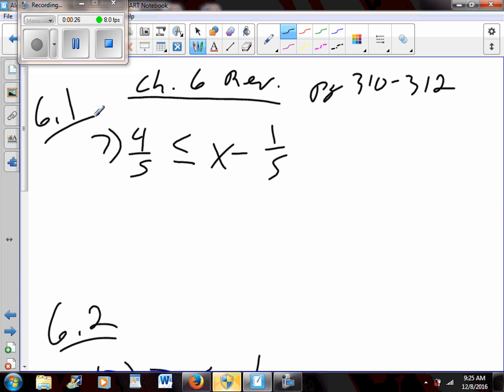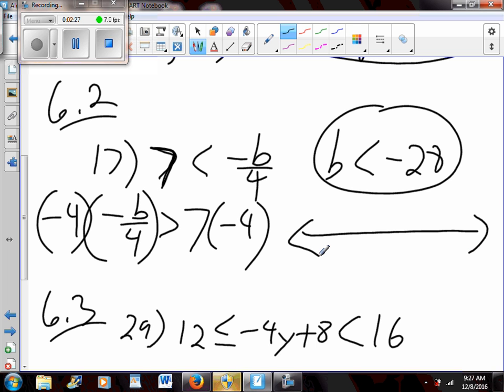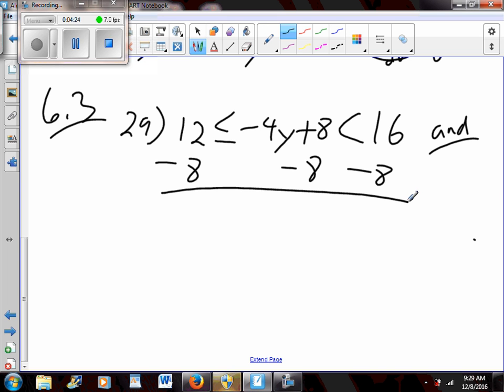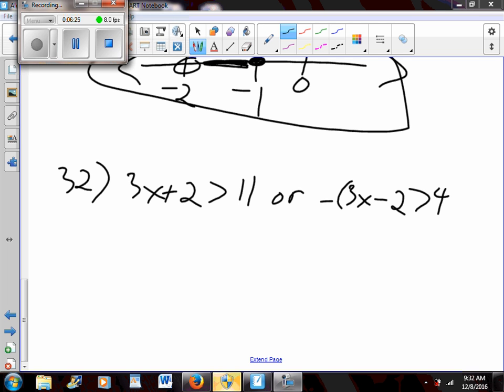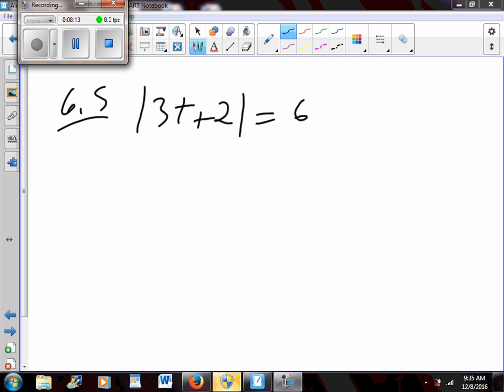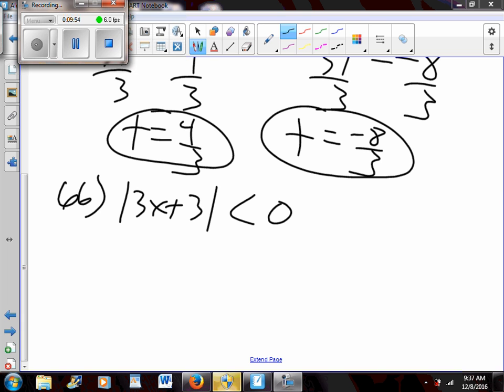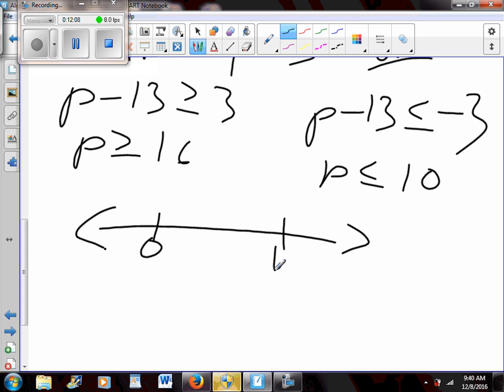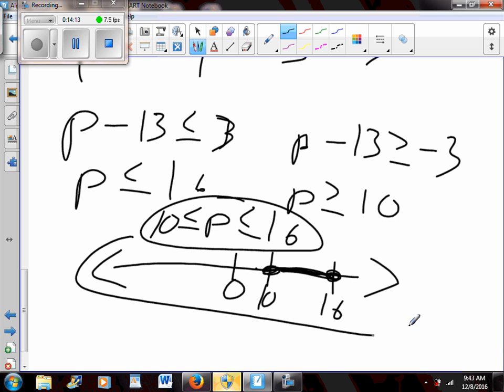Algebra IA Ch 6 Review Pt 2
Algebra IA Ch 6 Rev Pt 2